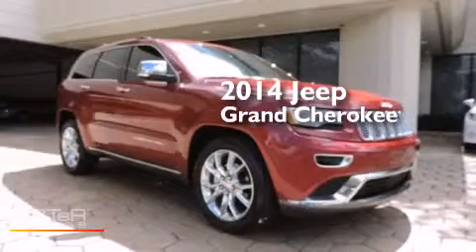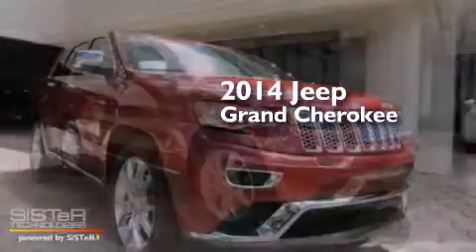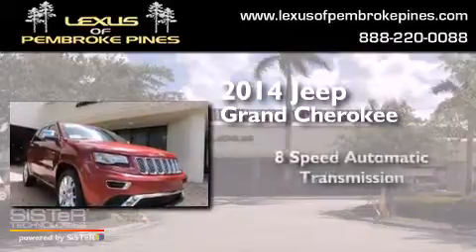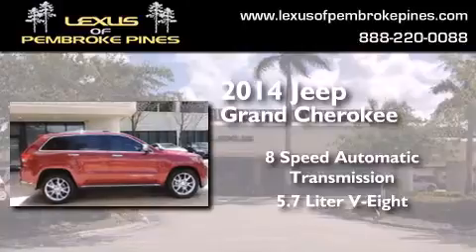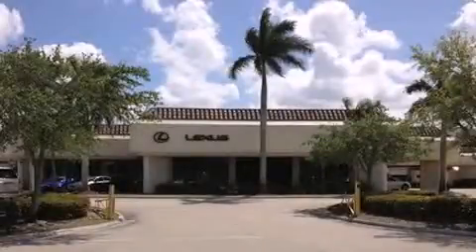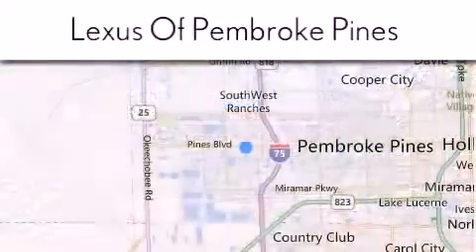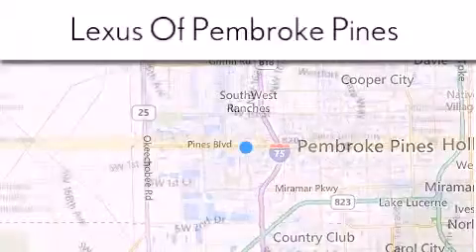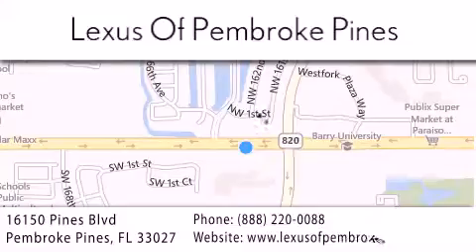2014 Jeep Grand Cherokee Hollywood FL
We have been honored to serve the Pembroke Pines FL area , we promise that your experience at our dealership will exceed your expectations ! Year : 2014 Make : Jeep Model : Grand Cherokee Engine : 5.7L V8 Trans . : Automatic 8-Speed Exterior : Deep Cherry Red Crystal Pearlcoat Miles : 16,305 Interior : Brown w/Leather Trimmed Bucket Seats Stock : 50421602 Lexus of Pembroke Pines 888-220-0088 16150 Pines Blvd Pembroke Pines , FL 33027